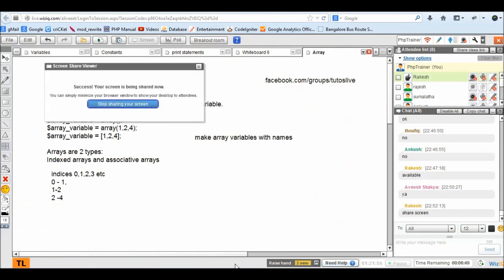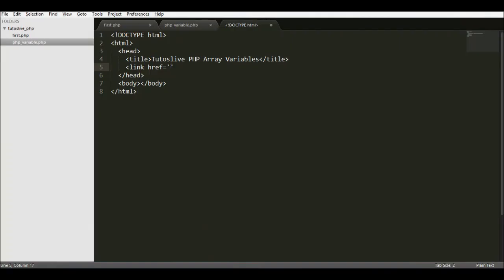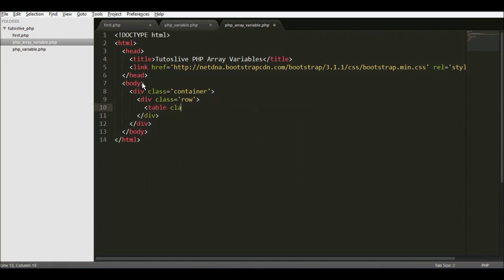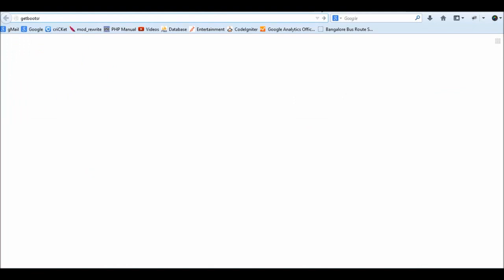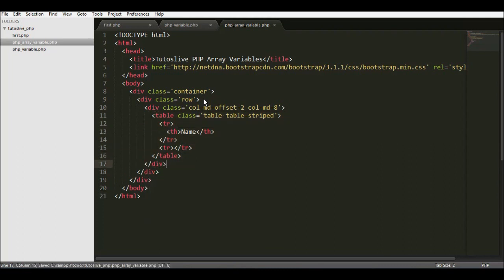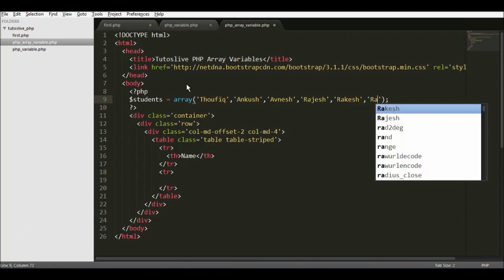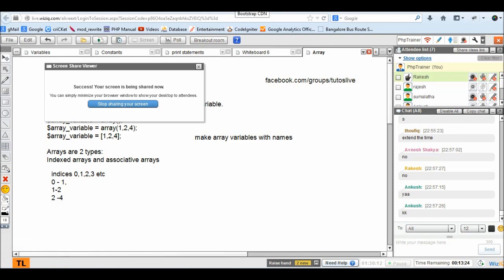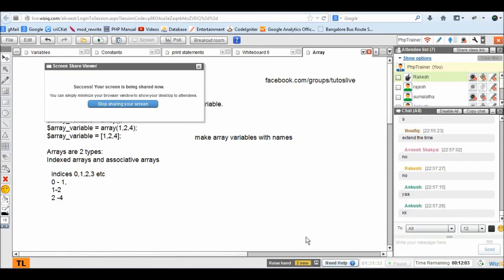php variables and embed php part 10/10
A program to show how bootstrap can be used with HTML and PHP. We also see how to use arrays with PHP and how a perfect PHP code looks like. At Tutoslive we offer Live classes on web development which you can attend sitting at home. We also provide you with recorded classes so that you do not miss a single moment of the entire class. Class files you see in the video are available

For a chance to see me in the live class register